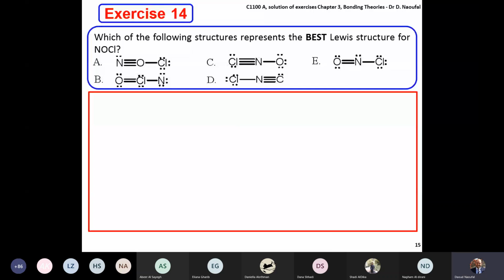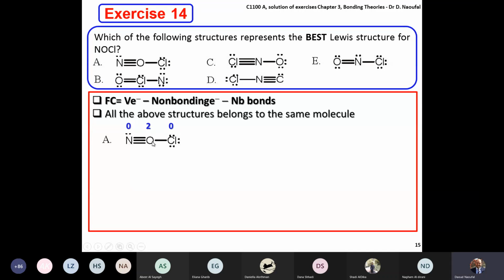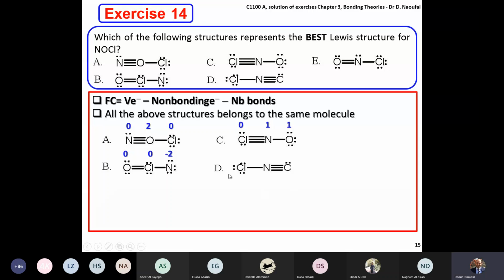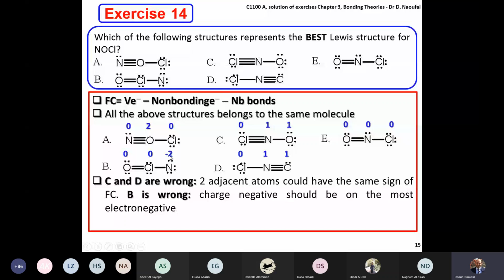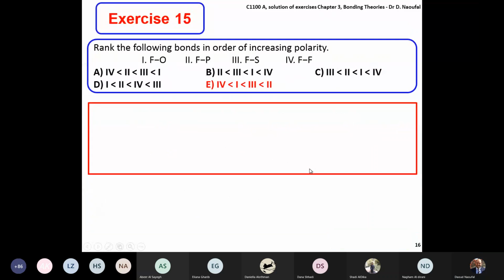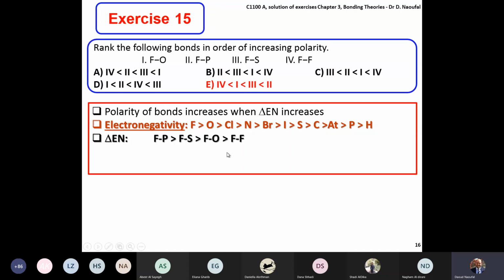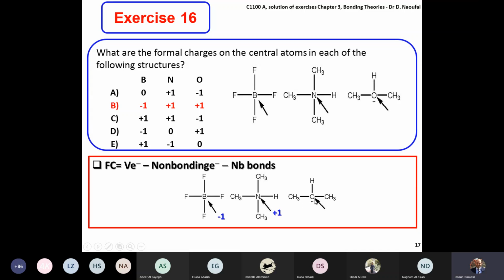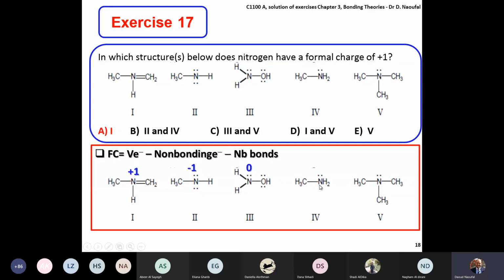Set 3 Exercises Bonding Theories